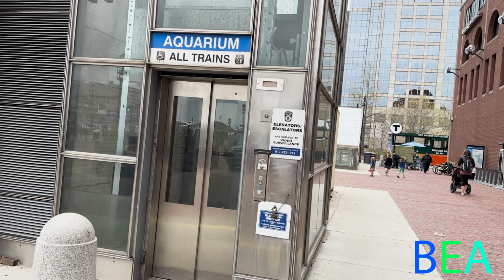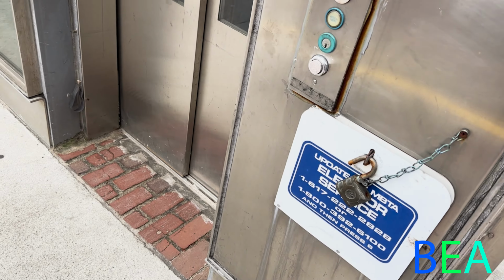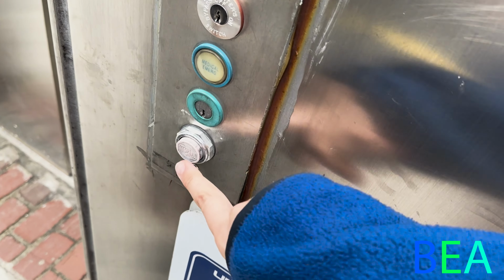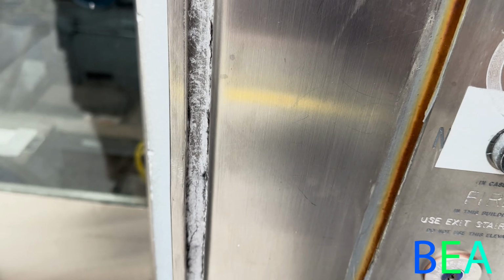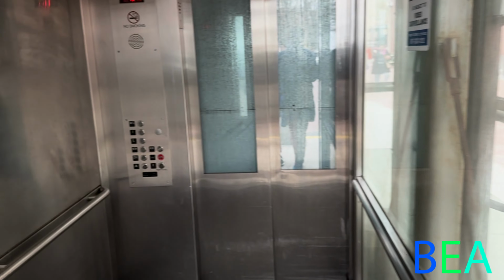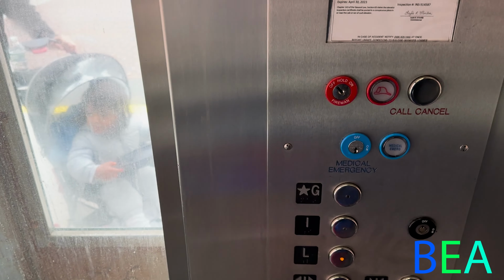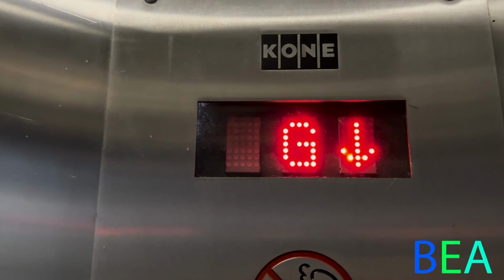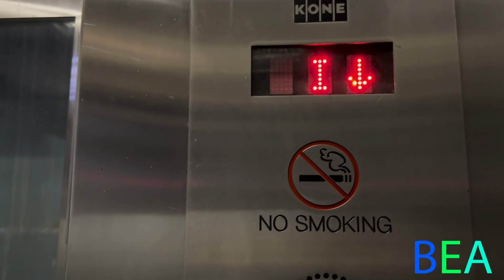EPIC MOTOR! KONE Hydraulic elevator - Aquarium MBTA Boston MA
Right outside the Marriott Longwharf, there is a KONE Hydraulic elevator that runs very well and has a great motor. This elevator goes down to the station lobby. You need to pay to get into the platform elevators so I didn't ride them.
Anyways for this elevator, it is maintained very well for MBTA and doesn’t run horribly like the other ones on this system.
Specifications
Brand: KONE
Fixtures: Innovation Security
Phone: Digital ADA
Door close works: yes
Medical keyswitch: No
Year of Install: 2002
Modernized?: No
Capacity: 4000 LBS
Speed: 125 FPM
Keycard Reader: No
Floor Lockouts: N/A
Drivetype: Submersible Hydraulic
Video quality/info
Film date: 4/22/2023
Film Time: 2:50 PM
Lenses used: Wide Angle
Video Format/Quality: 1080P60 HEVC
Camera used: iPhone 14 Pro